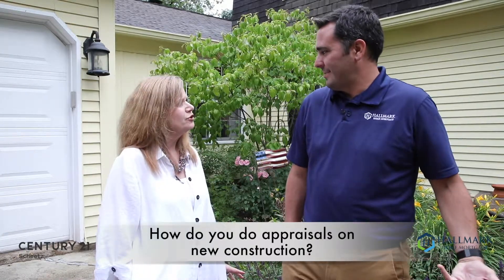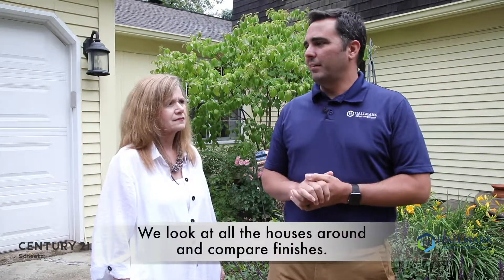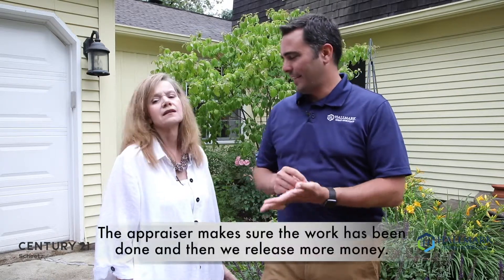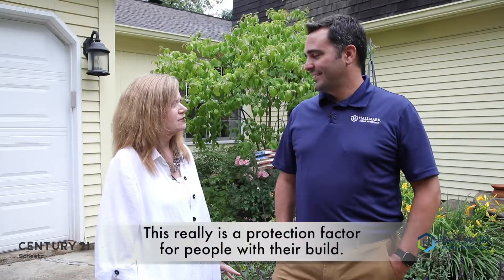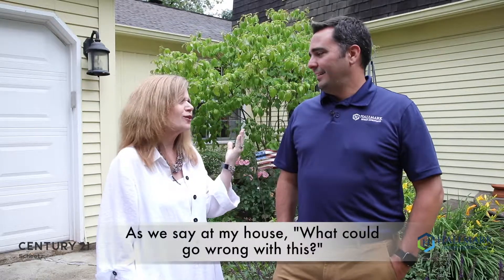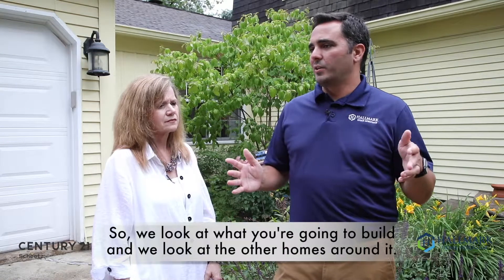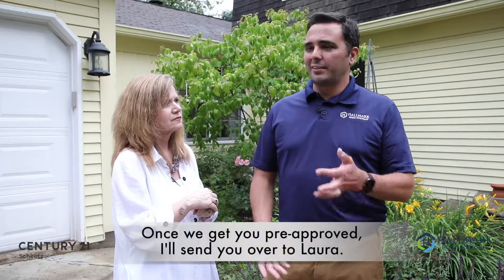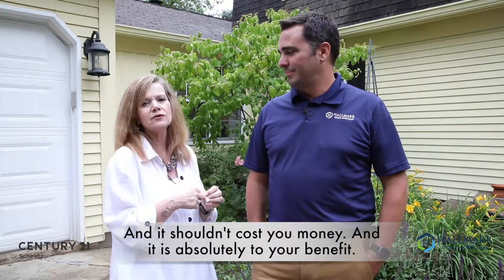Lender Series: New Construction Appraisals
How does someone do an appraisal on a home that hasn't even been built yet!? Find out today with Laura and Jordan!